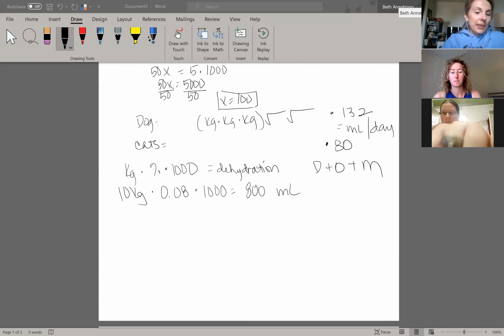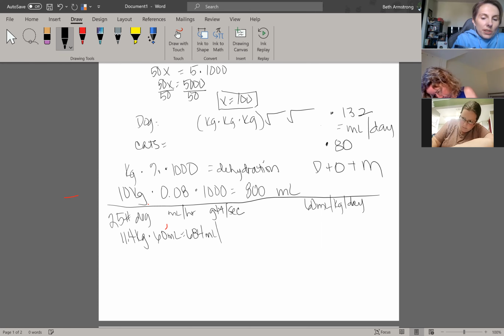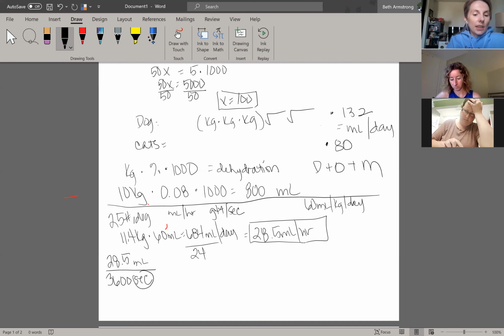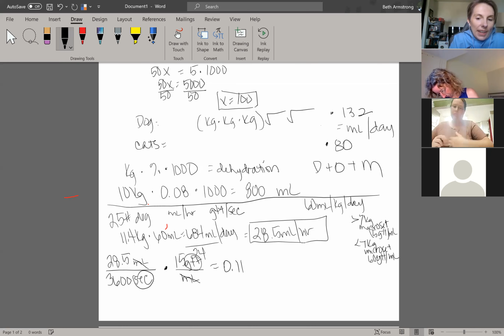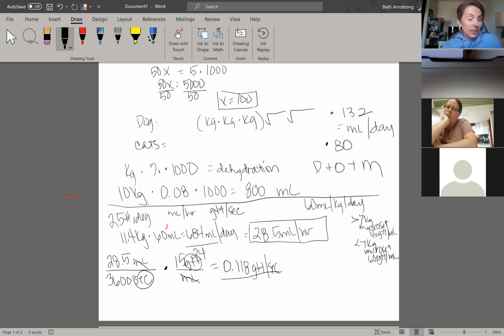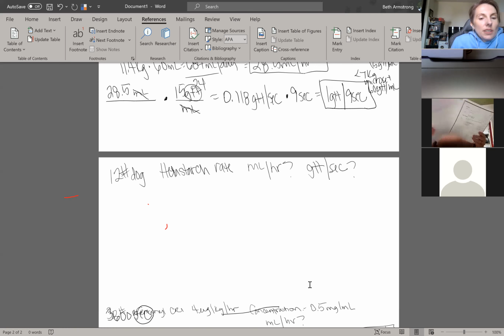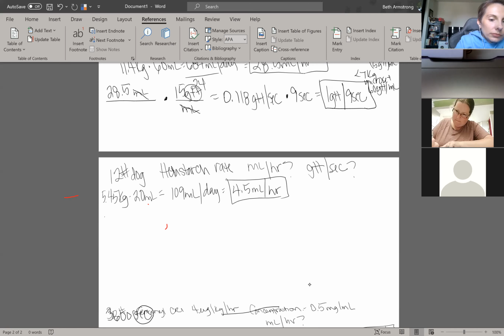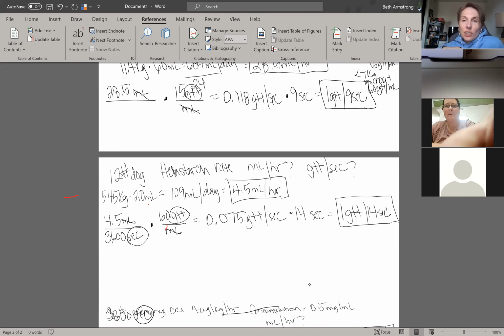VTNE Prep- Math week 1 9.26.2021